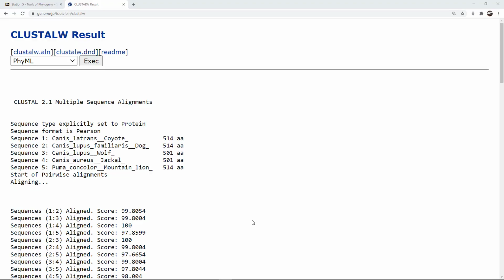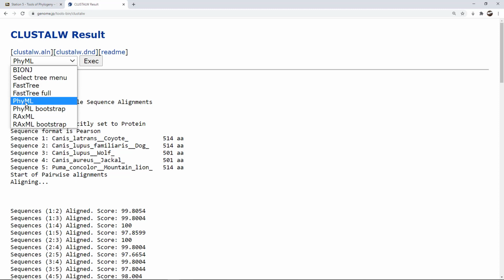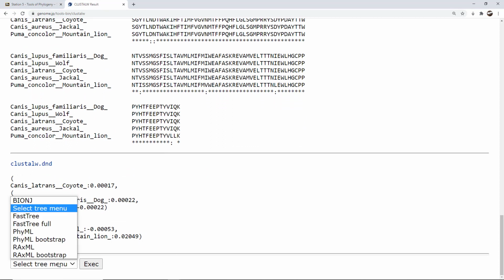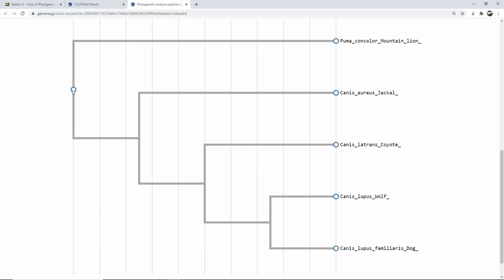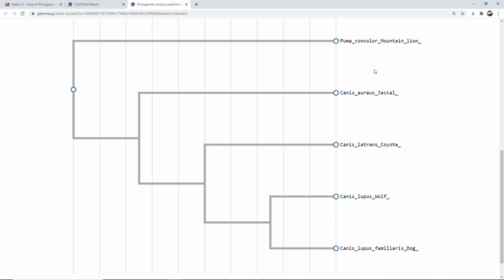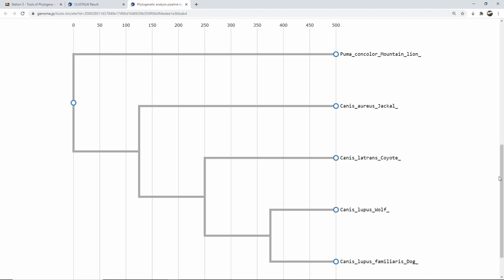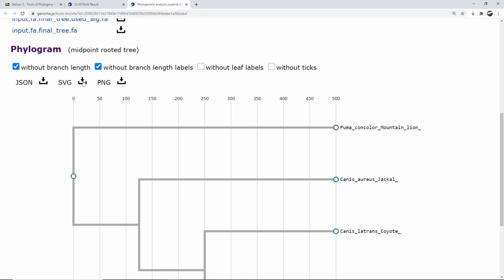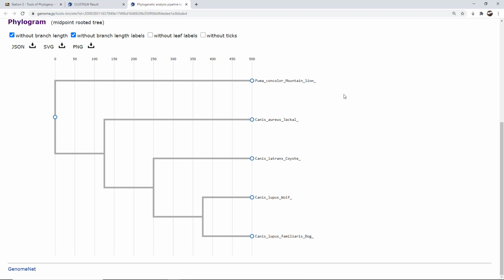Phylogenetic Analysis using ClustalW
This video is intended for a general biology II class (BIOL 1407) at Austin Community College.  It covers how to make a cladogram using the multiple sequence alignment made in ClustalW.